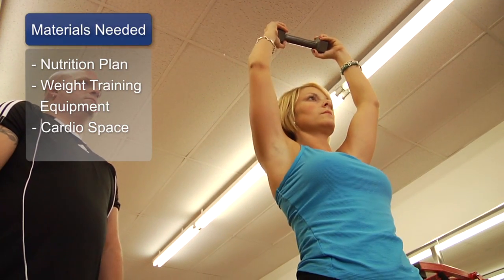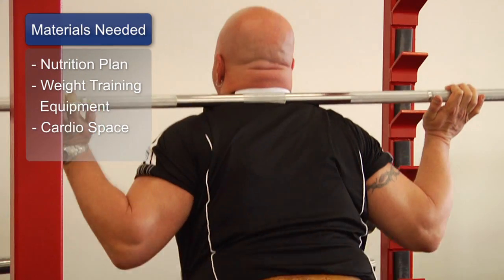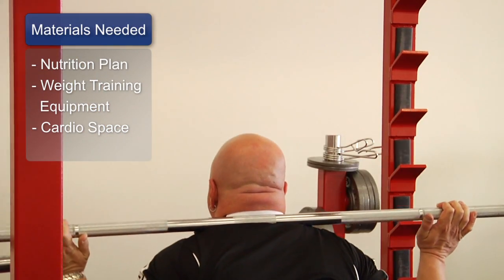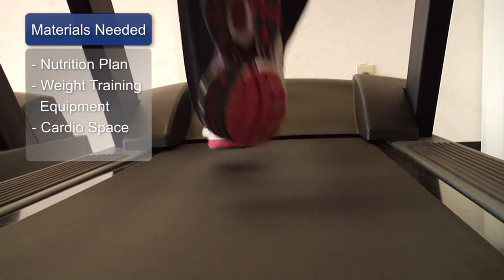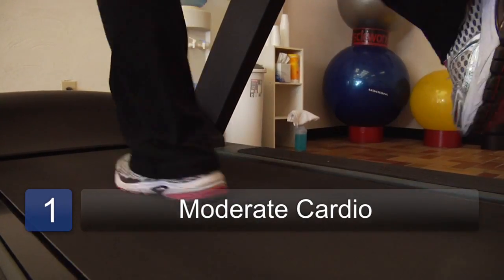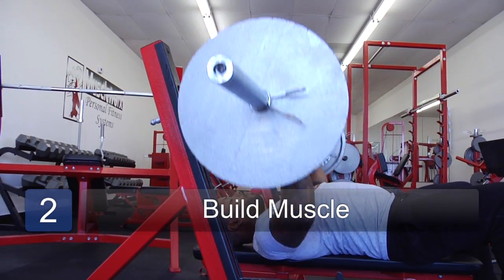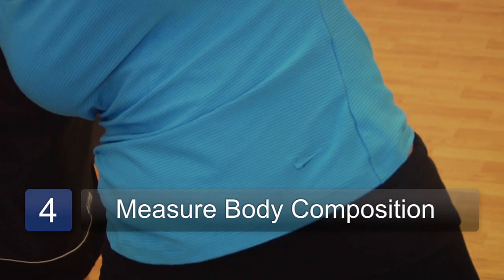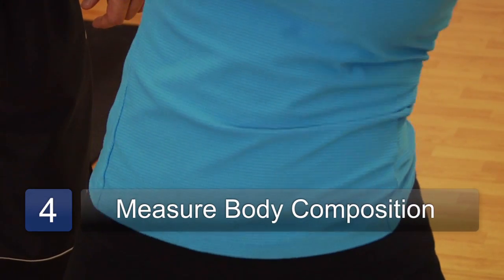Dieting and Exercise Help : How to Burn Fat Tissue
When it comes to burning more fat tissue, it's important to understand the difference between good fat and bad fat. Lose more weight with help from a personal trainer in this free video on burning fat tissue.

Expert: Jason Morgan
Bio: Jason Morgan is a personal trainer in Carolina Beach, North Carolina and is certified through The International Sports Sciences Association.
Filmmaker: Rendered Communications

Series Description: Maintaining a healthy diet and exercise regime is, and always will be, the key to staying in good shape. Get stronger with help from a personal trainer in this free video series on dieting and exercise tips.